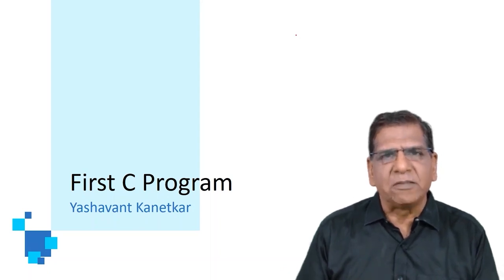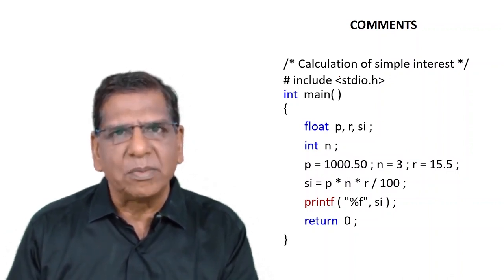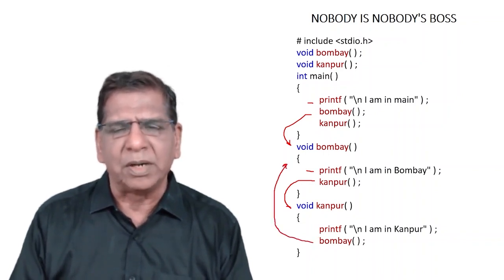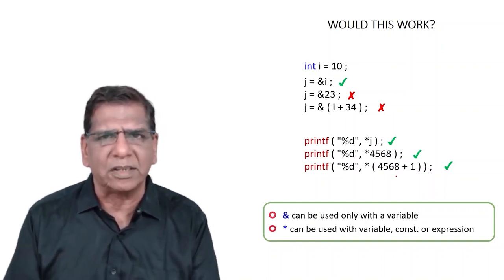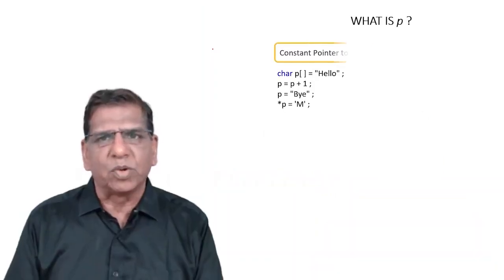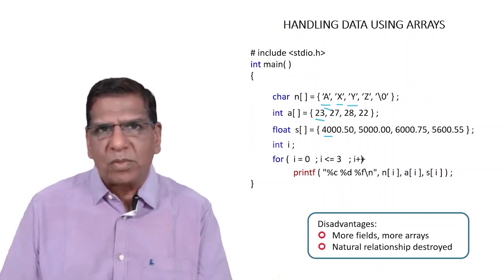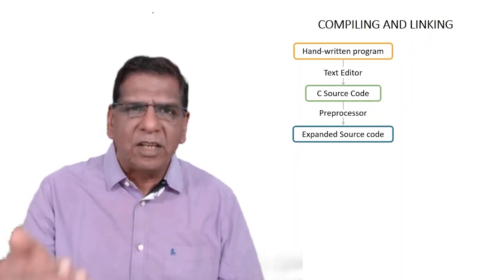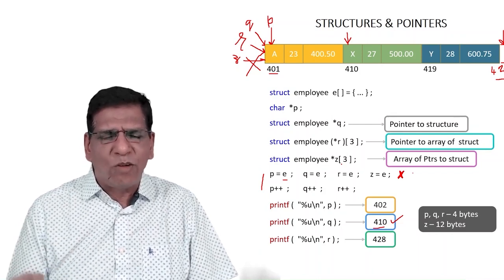C language Full Course for Beginners in 90 mins | Programming Hub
Start your coding journey with C language! This tutorial is designed for beginners to get coding confidently. From syntax to functionality, we're covering it all!
master the art of C programming with our complete course guided by the renowned expert yashwantkanetkar . This comprehensive tutorial offers a step-by-step guide to learn C programming from scratch. Take your coding skills to new heights with Programming Hub's C Programming Full Course.

Topics Covered:
0:00 - 13:22  1. First C Program
13:23 - 22:24  2. Conditional Operators in C
22:23 - 29:55 3. Functions in C
29:56 - 37:47 4. Pointers in C
37:48 - 49:32 5. Recursion in C
49:33 - 54:48 6. Strings & Char Pointers in C
54:49 - 1:03:08 7. Array in C language
1:03:09 - 1:12:34 8. Data Handling with Structure in C
1:12:35 - 1:20:24 9. Build Process in C
1:20:25 - 1:27:34 10. Structures and Pointers in C

👨‍💻 About the Presenter:- Yashwant Kanetkar

Yashwant Kanetkar is an Indian computer science author, known for his books on programming languages. He has authored several books on C, C++, VC++, C#, .NET, DirectX and COM programming. He is also a speaker on various technology subjects and is a regular columnist for Express Computers and Developer 2.0.

Certification Courses:-